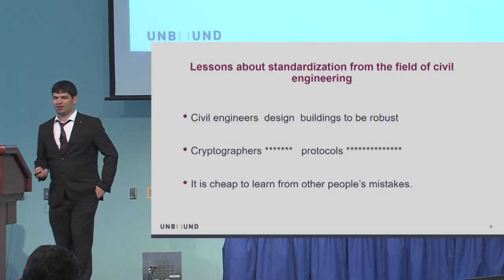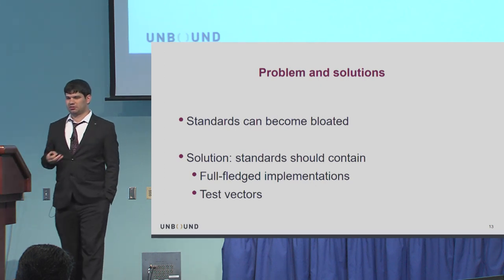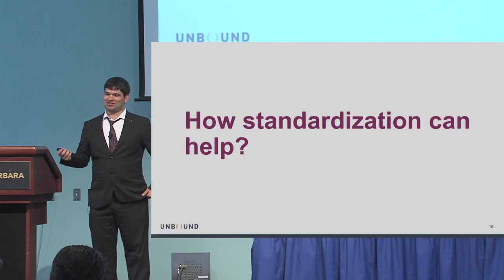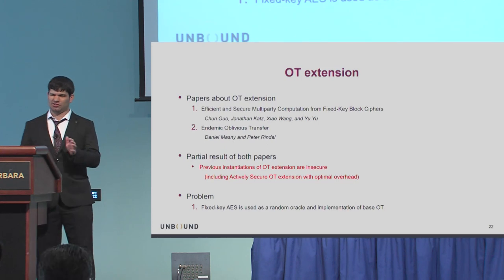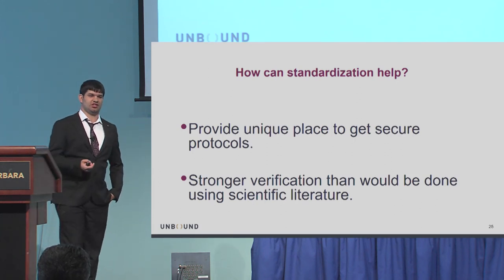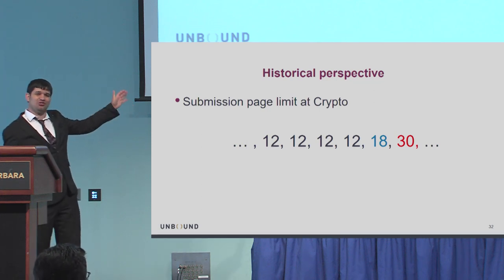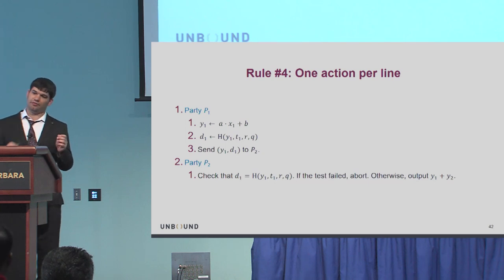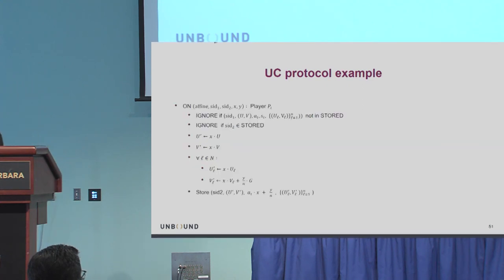Lessons about Standardization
Presentation at ACS'19 by Samuel Ranellucci (Unbound Tech)